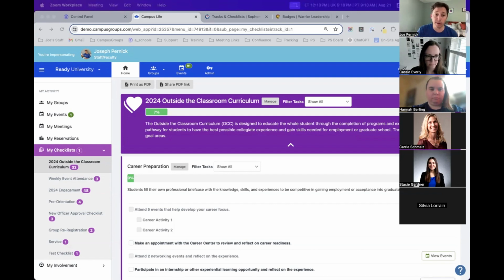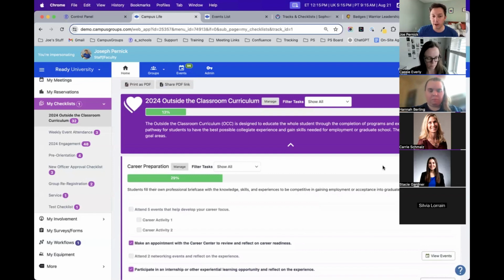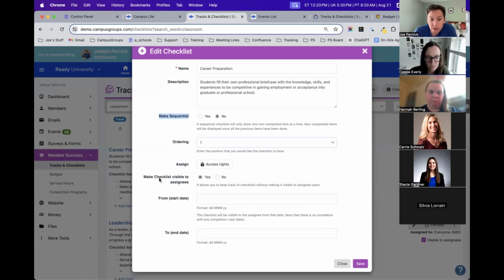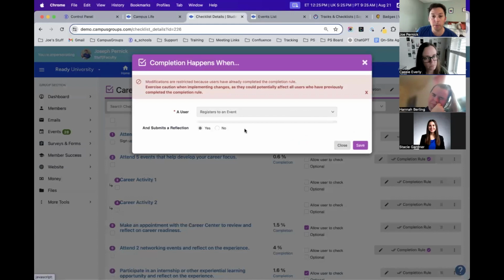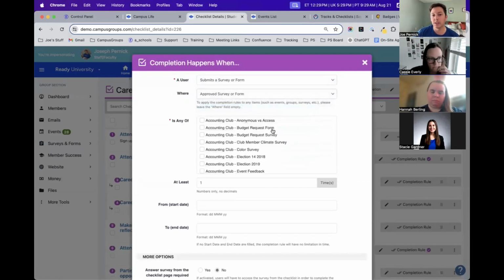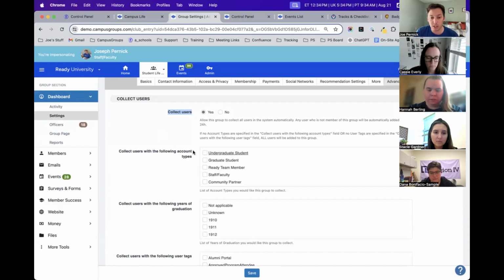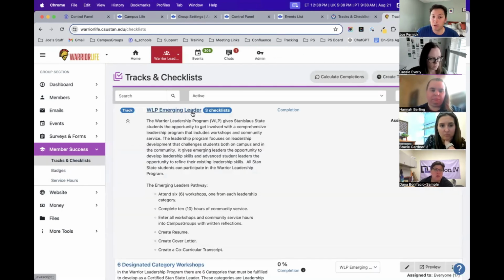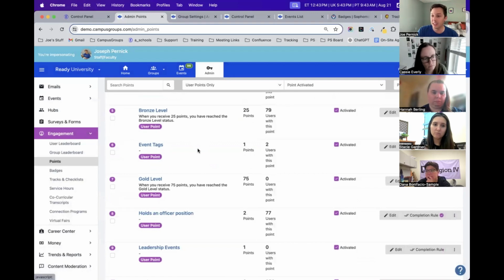August 2024 Office Hours - Tracks and Checklists